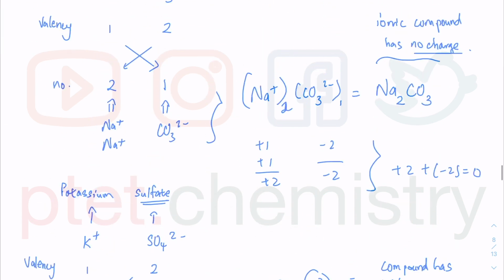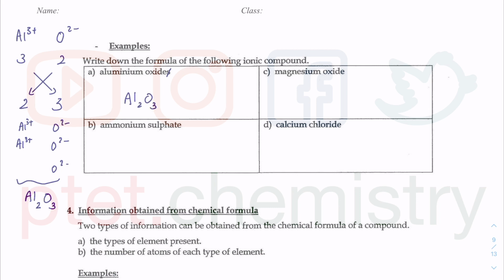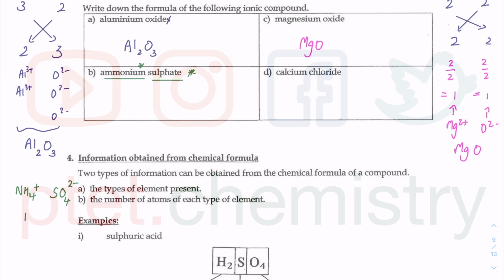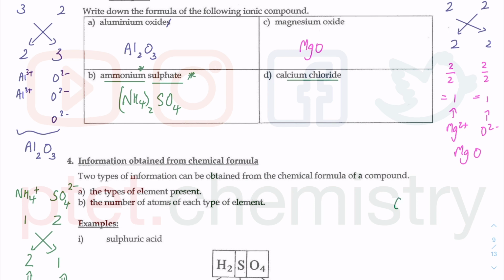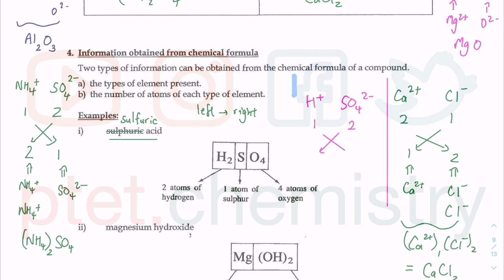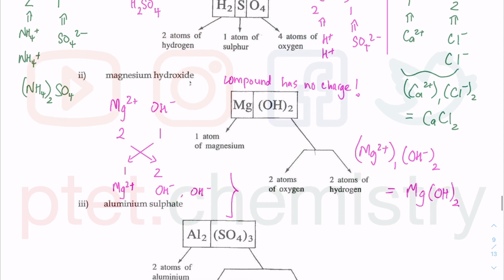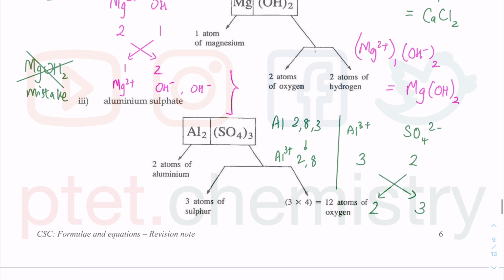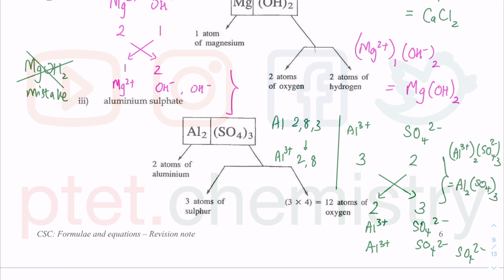Combined Science O Level 5129, IGCSE 0653 - Chemical formulae - Lecture tutorial - Part 4